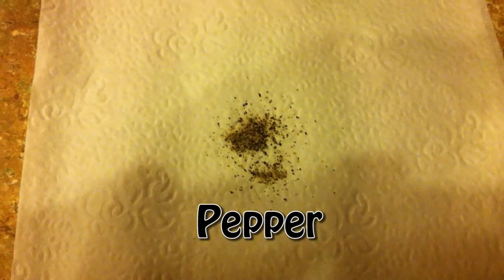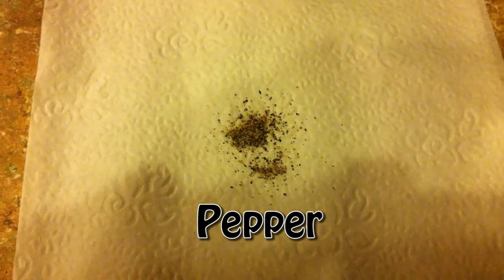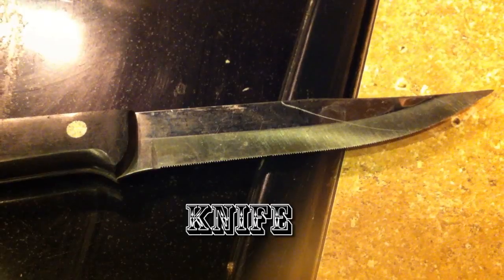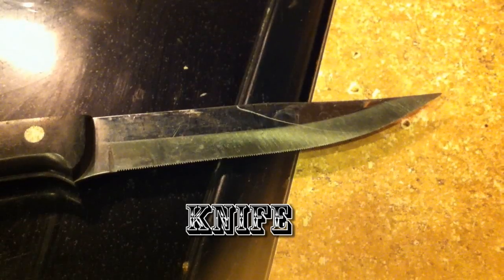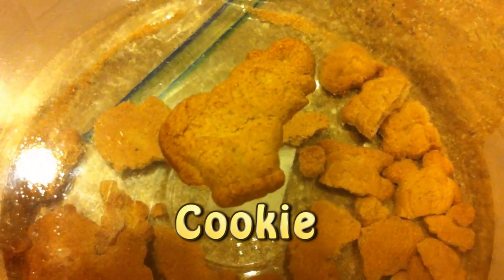Water Drop Microscope on Iphone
Here is a quick experiment I tried with the Iphone 4.  Its the water drop trick.  What you do is take a drop of water and put it on the lens of the Iphone 4 camera and it will serve is a microscope of sorts.  Its a pretty neat trick and with some perfection you probably could get some really nice shots.

Warning putting water on your Iphone can damage it so be careful.  Do not dunk your iphone in water or pour water on it.  Simply put a single drop of water on your finger and put that drop on the lens glass only!